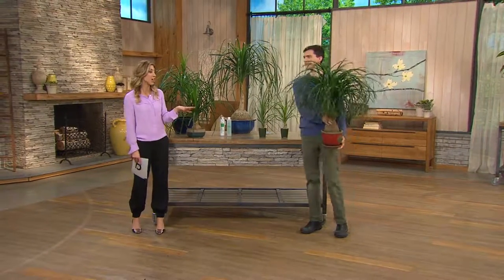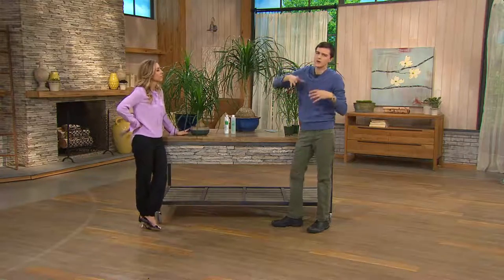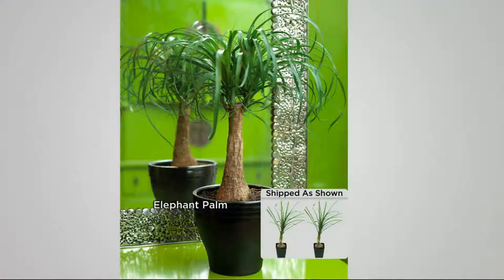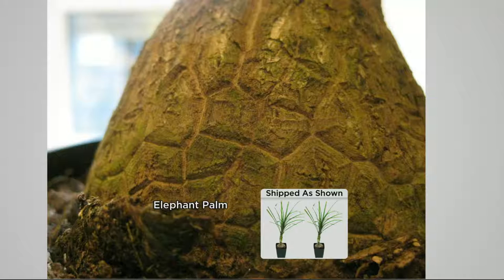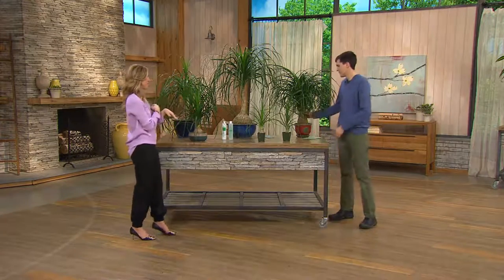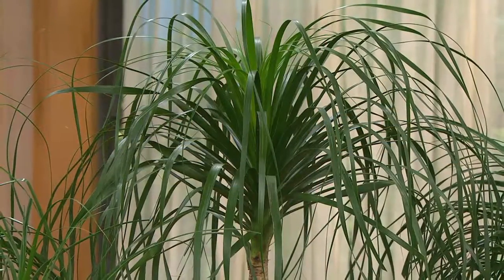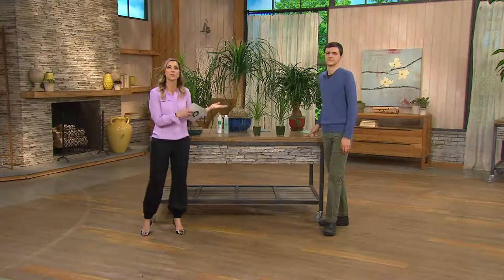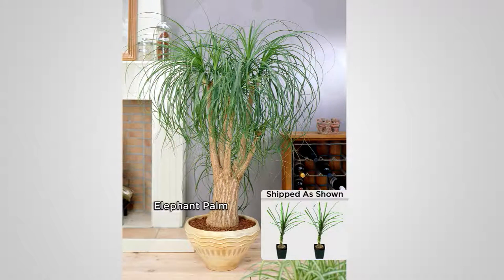Roberta's 2-pc. Elephant Foot Bonsai Palm Trees with Stacey Stauffer